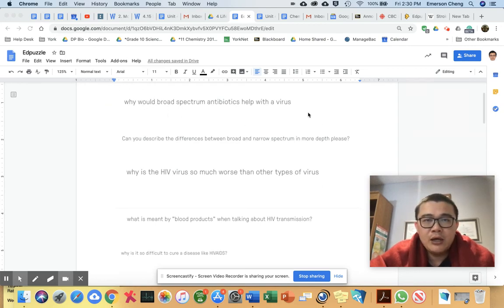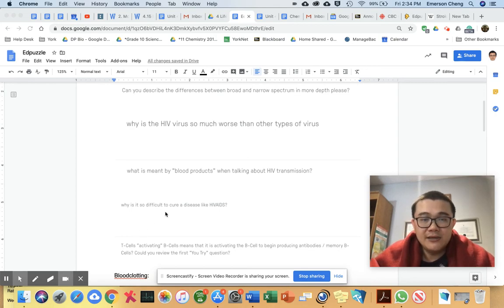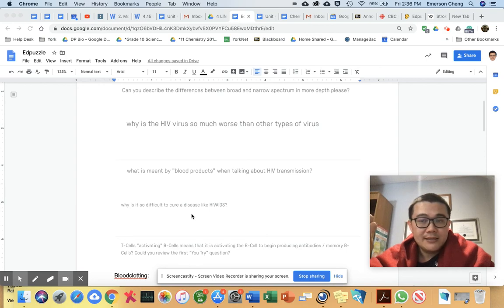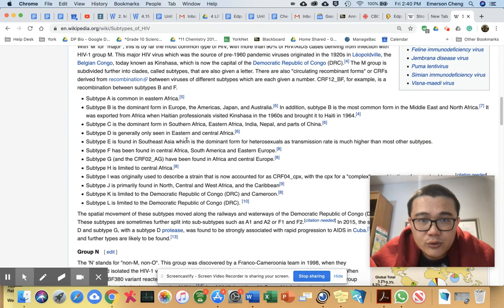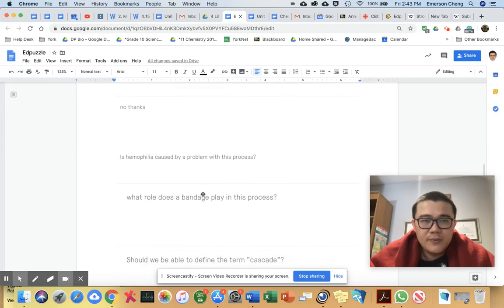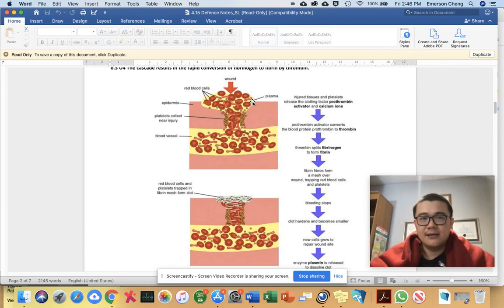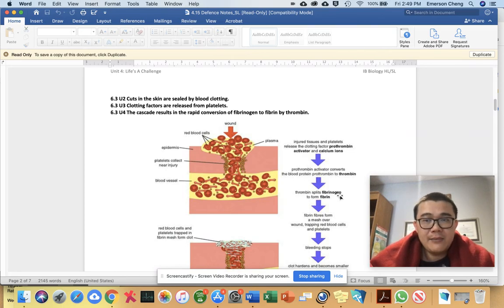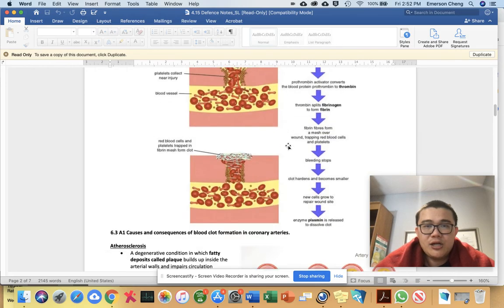Answers to Lesson 3 Questions from Edpuzzle